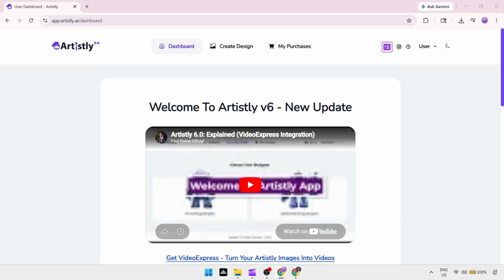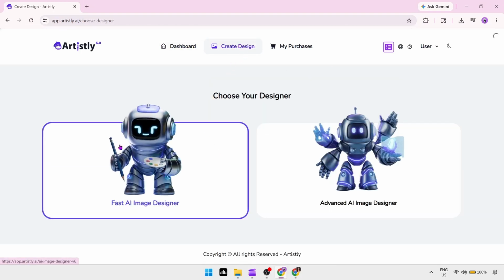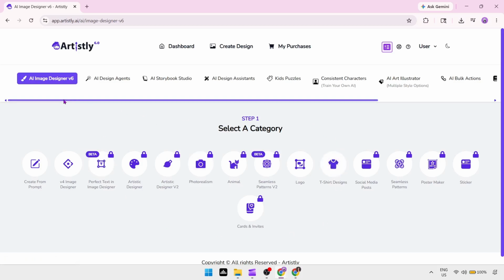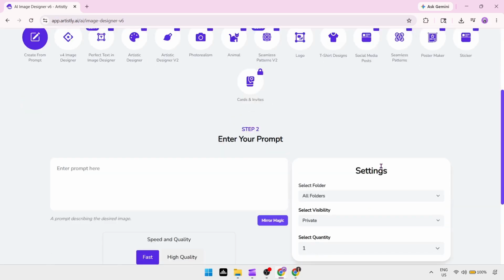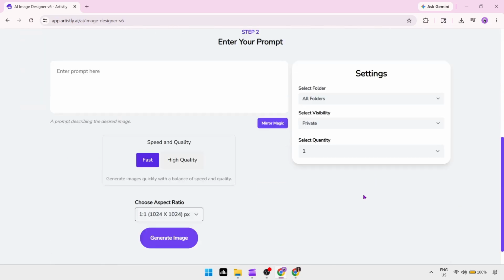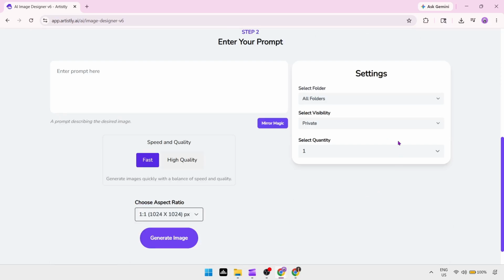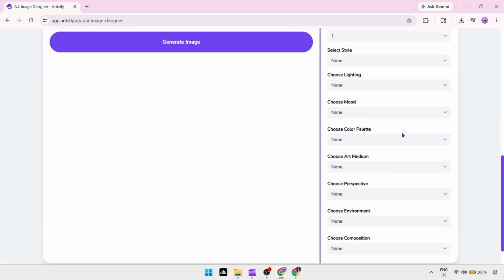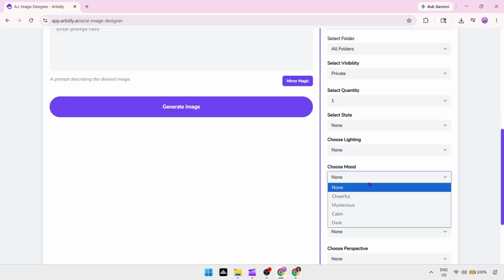How To Find The Best AI Image Editor In Artistly AI (Full Guide)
Learn exactly how to locate and utilize the most effective AI image editing tools within the Artistly AI platform. This comprehensive walkthrough demonstrates the specific features that make Artistly a top choice for digital creators.

In this video, you will learn:
- How to navigate the Artistly AI dashboard effectively
- Where to find the high-performance AI image editor tools
- How to select the right editing features for your specific images
- Tips for getting the best results from the AI processing engine

Mastering these tools will allow you to transform ordinary photos into professional-grade assets in just a few clicks. Whether you are a beginner or an experienced designer, this guide ensures you maximize the potential of Artistly AI.